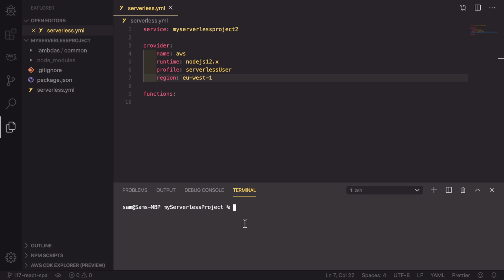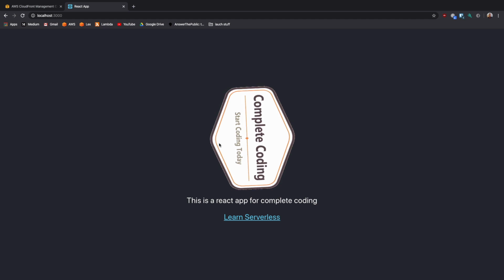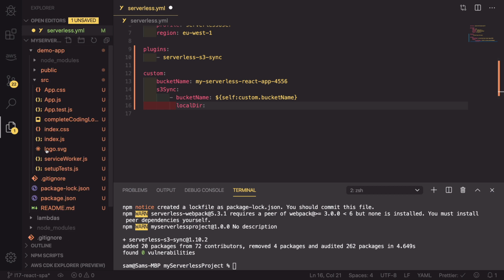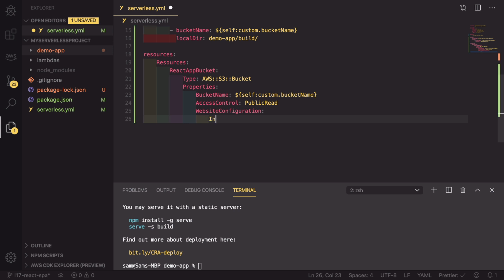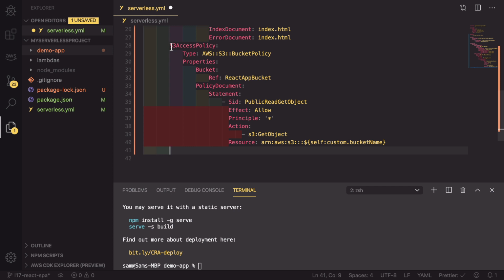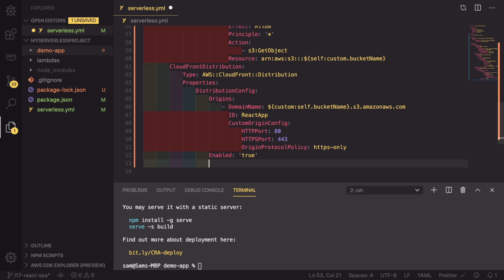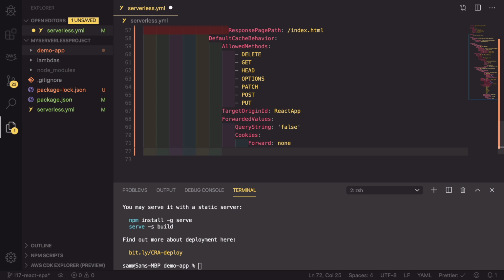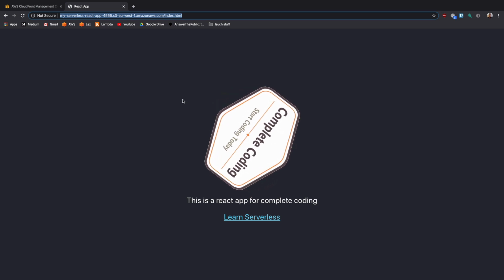How to deploy your React App to AWS with the Serverless Framework - Full Tutorial with CloudFront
In this video we'll learn how we can deploy a React app using Serverless. We'll learn how to set up a CloudFront distribution and how that can help increase the performance of the your website.